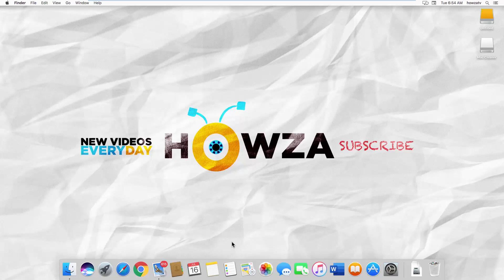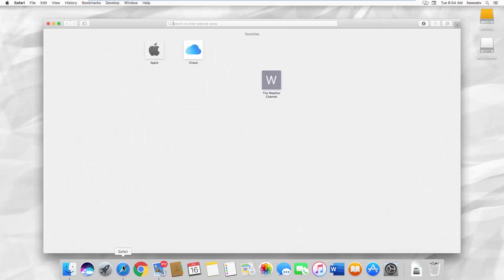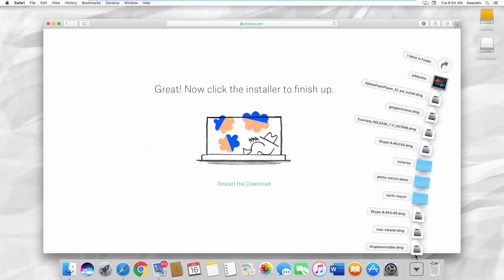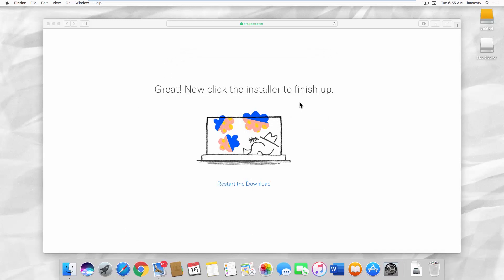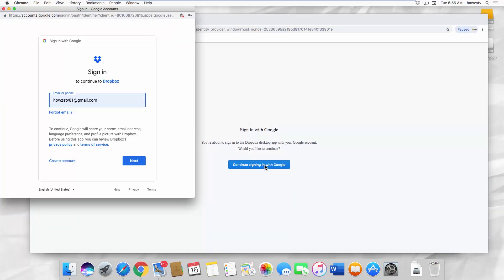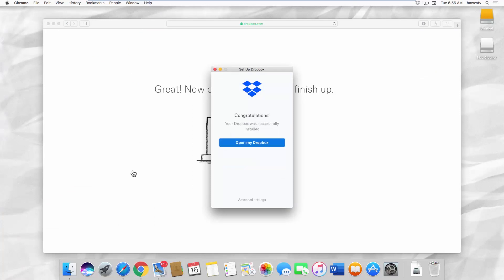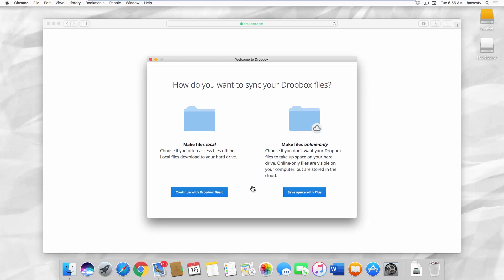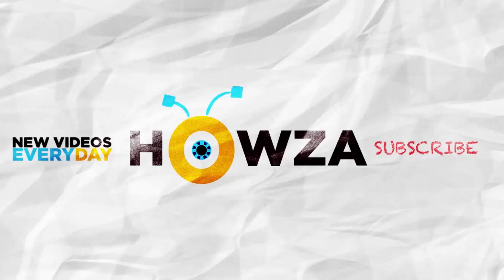How to Install Dropbox on macOS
In today's lesson, you will learn how to install dropbox on Mac.
Open your web browser and paste a link you can find in the description box down below. Open the web page. Click on ‘Download Dropbox’.
Open the file. Click on Dropbox icon. Click on ‘Open’. Wait until is done.
Log into your Dropbox account. If you don’t have an account, you can click on ‘Sign in with Google’. Enter your email and click on Next. Enter your password and click on Next. Click on Allow. Click on ‘Open my Dropbox’. Click on ‘Get started’. Click on ‘Next’ few times and click on Continue.
Select how you want to sync your Dropbox files. You can continue with Dropbox Basic or Plus.

Link: .dropbox/install